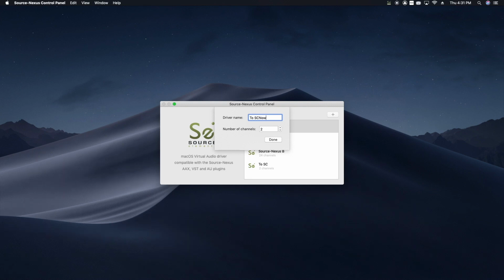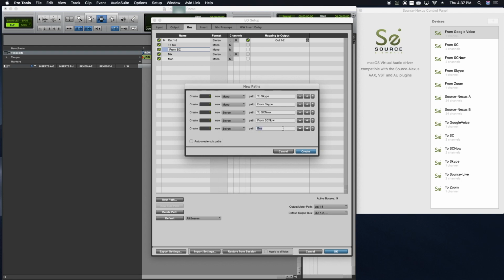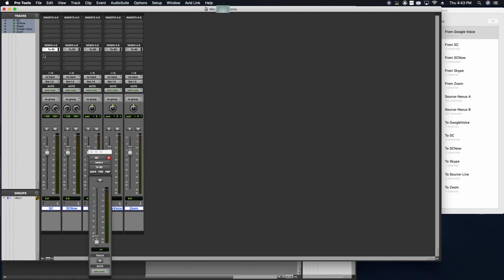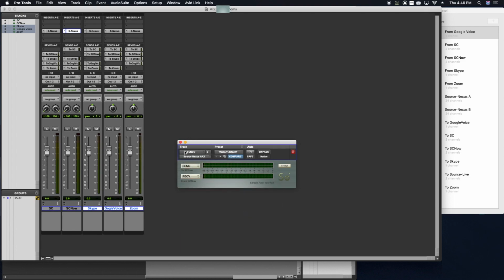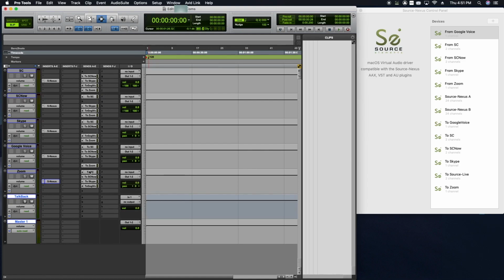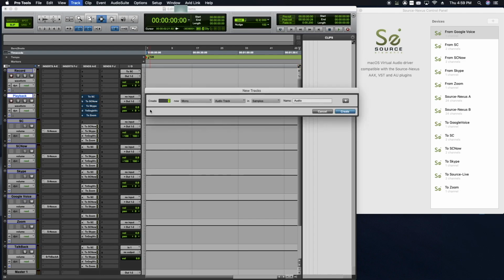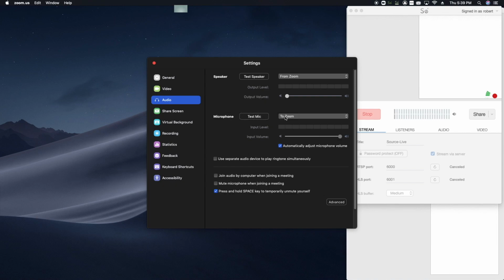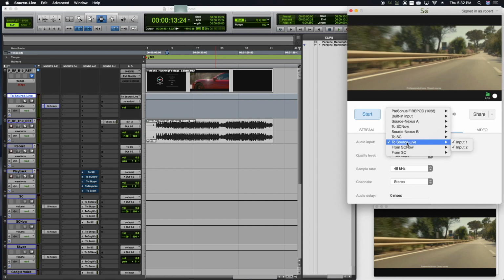Source-Nexus Pro + Source-Nexus Control Multiconference Setup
Here we have a comprehensive tutorial on how to host a multi conference setup so multiple parties con join your session using their preferred communication tool, such as Source-Connect Now, Source Elements Meet, Zoom, Skype, etc.

Robert uses Source-Nexus Pro and Source-Nexus Control to create custom audio drivers to route the incoming and outgoing audio so all parties can hear each other.

Source-Live Pro is also used to stream video in-sync with audio.